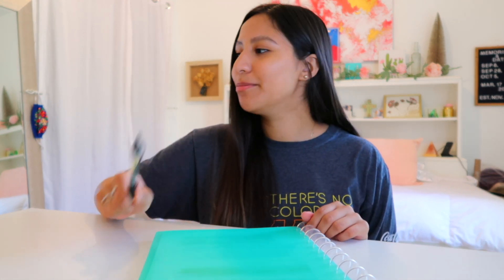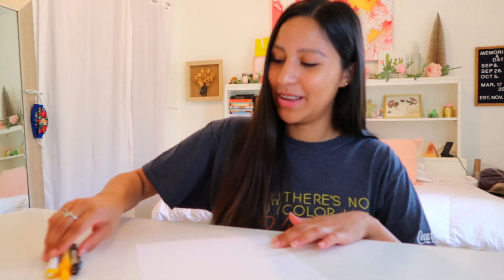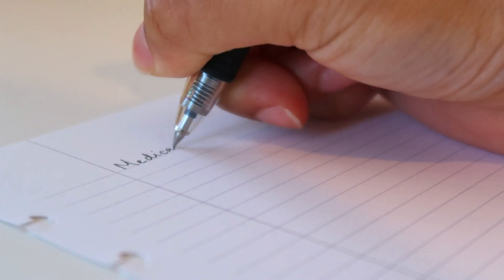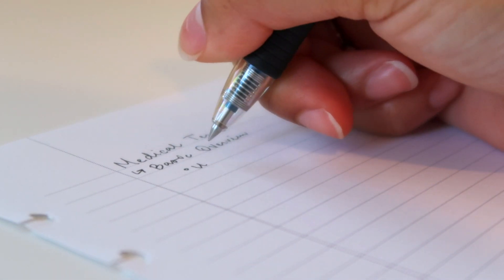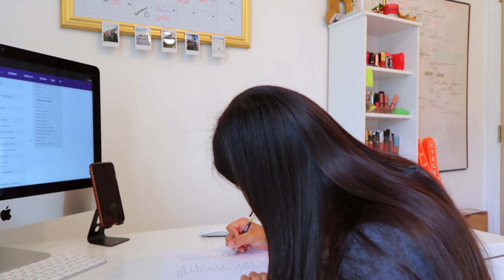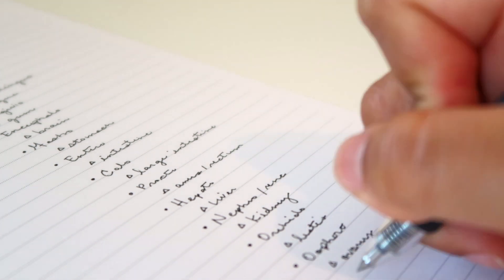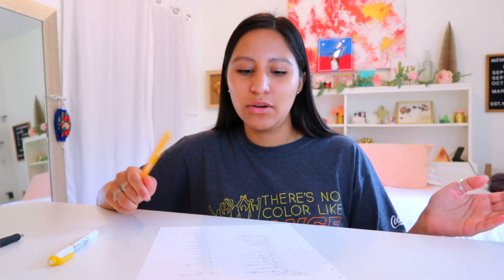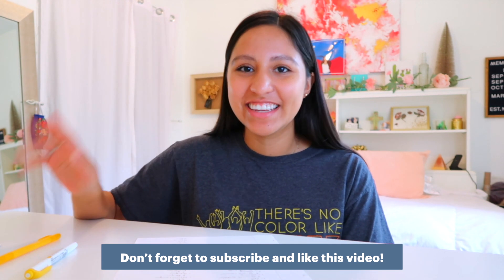Study with Me *PA School Academy* + Note taking Tips ☆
Hey guys, I just started my PA schools “summer academy” and I thought I would share with you all how I study for some of these courses! Today I covered medical terminology, but if you all like this style of video then I can definitely have a “Study with Me” series for other courses!

Additionally, I will be talking to you all about some of my general study tips! The way I take my notes is not the only way, but I did see an improvement in staying focused while writing and reviewing my notes! You don’t need to do anything crazy while writing notes for science courses. Remember being effective is much more important than trying to write aesthetic notes! Once I start PA school, I will tell you if my note taking methods have changed!

For now, I really hope you enjoyed this video and learned a thing or two! If you have any suggestions please let me know and as always, I hope you all have a great day!

What is up you guys! I'm Briana, a soon-to-be physician assistant (PA) student.

Bye guys!
xx - Briana